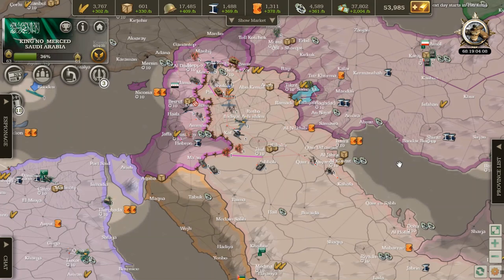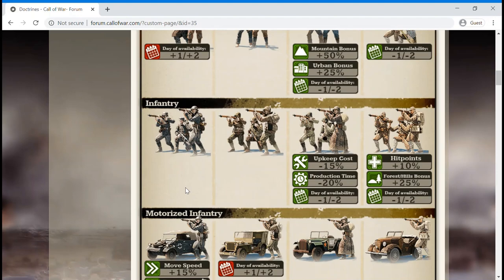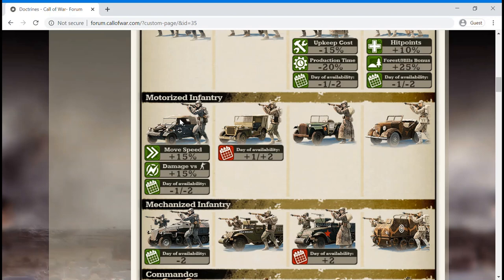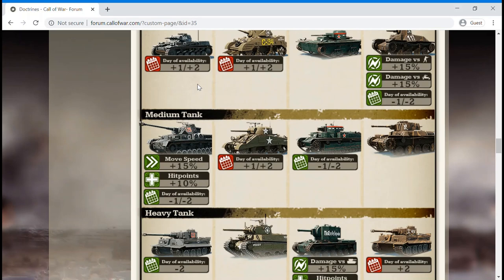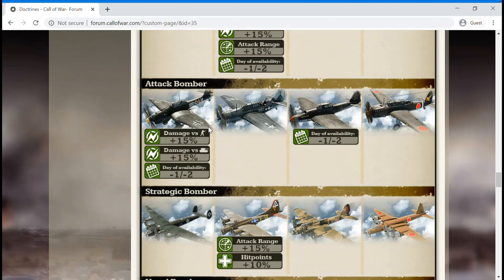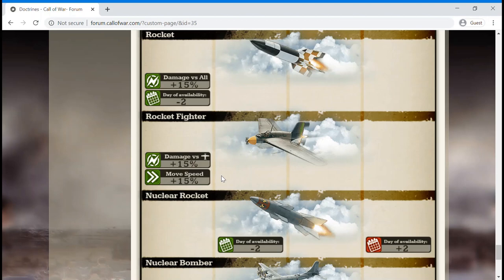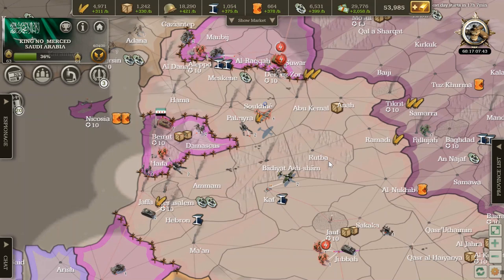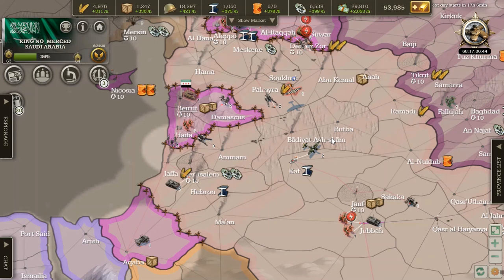Call of War 1.5 Axis Doctrine Analysis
Analysis of the Axis Doctrine's strengths and weaknesses in the current Call of War 1.5 Update. Feel free to skip to the section you are interested in below:
General Strengths: 1:22
General Weaknesses: 2:33
Specialties: 4:03
Conclusions: 11:19
Thank you to the National Archives and Records Administration and the National Film Preservation Foundation for preserving the stock footage used in this video. May the tales of history never vanish.
Music is from YouTube’s free archives.